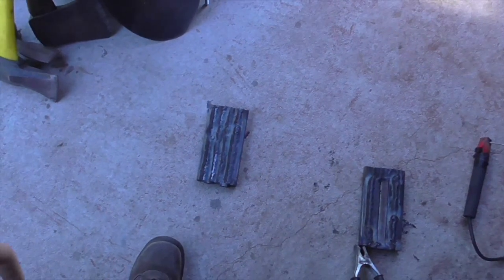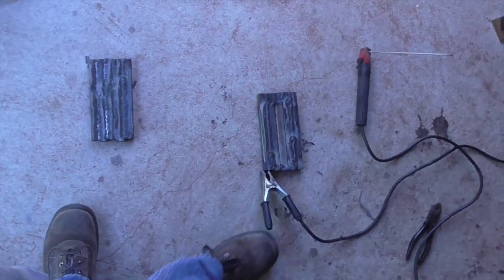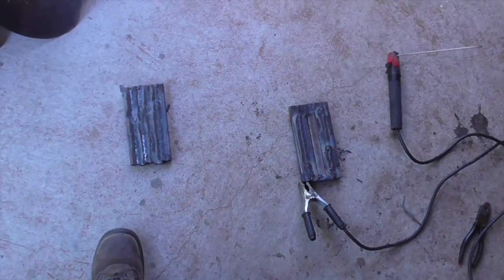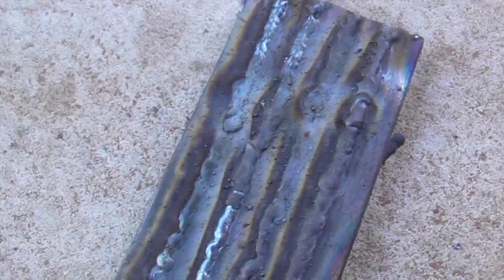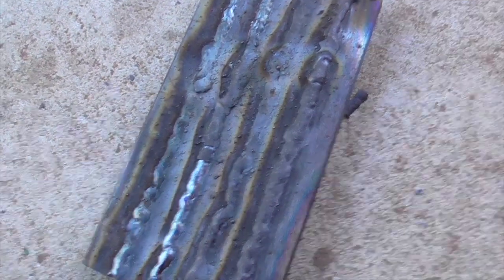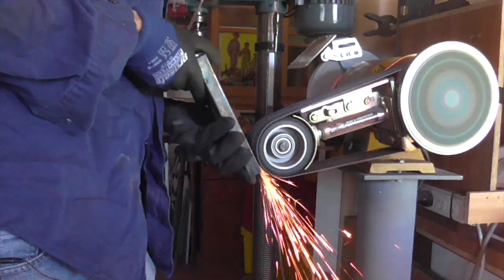MINI Hydraulic Press Part 3 - STARTING TO TAKE SHAPE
G'day and welcome to part 3 of the building process of the Hydraulic Press where I spend about 5 hours waiting for the welder to cool down and do a little bit of work grinding surfaces to an Exceptable flatness but tomorrow I will be doing the finishing touches on the Ram and Anvil.

I know it's heckers long